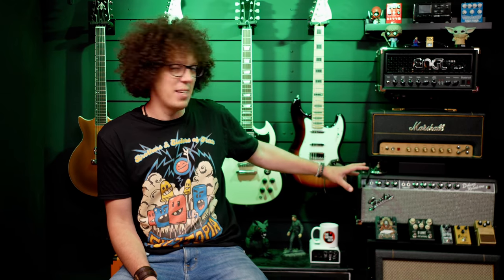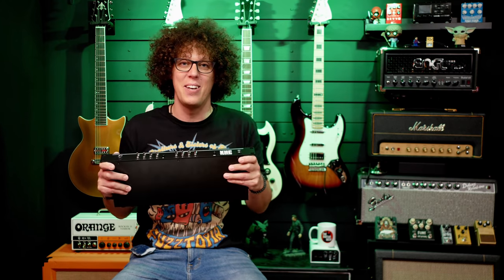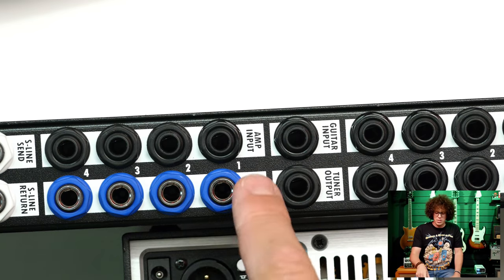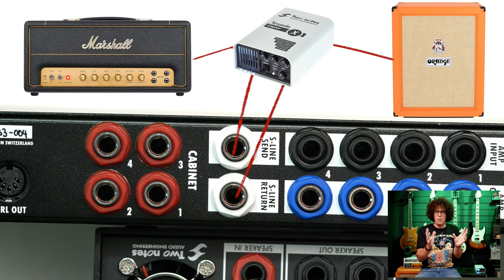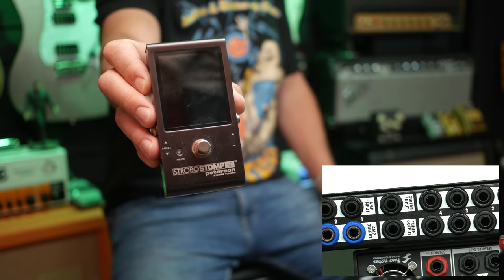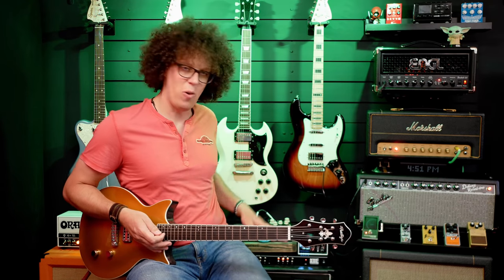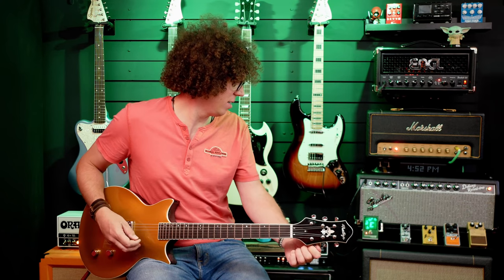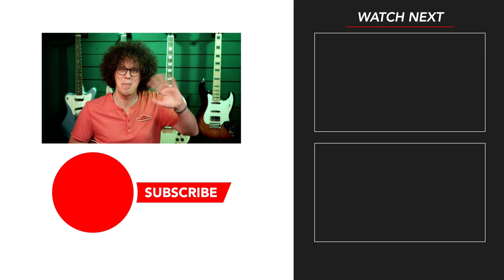My Guitar tone will NEVER be the same after this MAJOR upgrade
I installed this amp switcher from KHE Audio Electronics and opened my world up completely. My videos and my guitar sound is now levelled up by about 9000%

📸 Sony ZV-1 Camera (Amazon)
📸 Lumix G85 Camera (Amazon)
📸 Lumix G7 Camera (Amazon)
📸 GoPro Hero 8 Black (Amazon)
🎤 Rode Wireless Go Mic (Amazon)